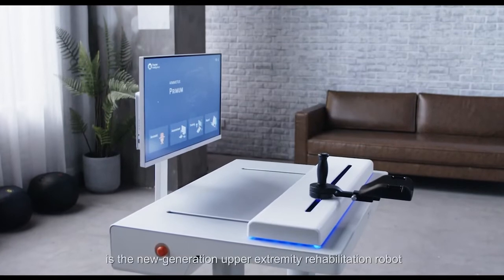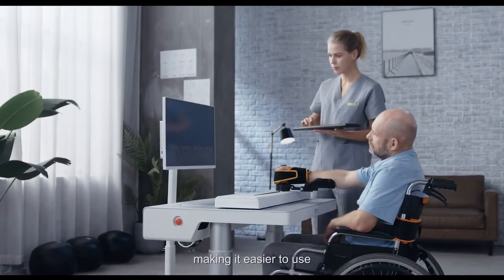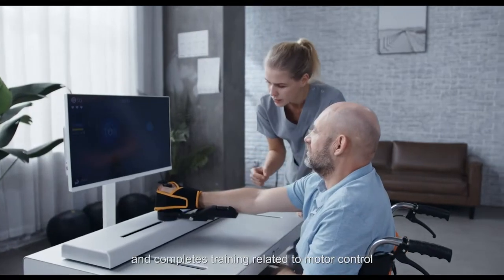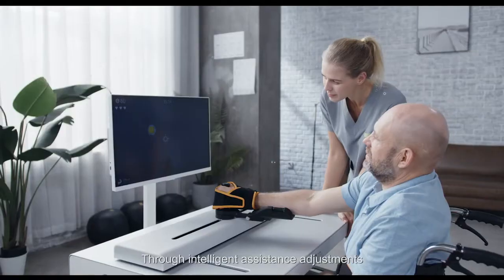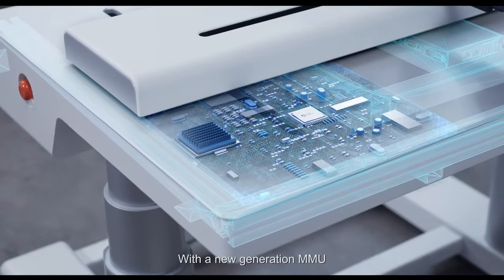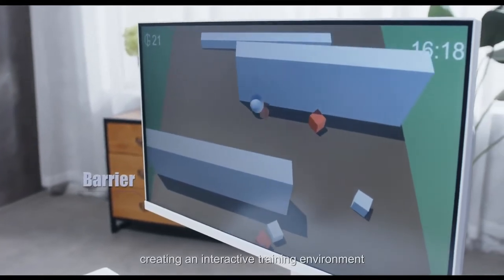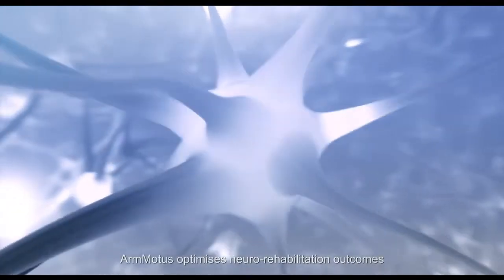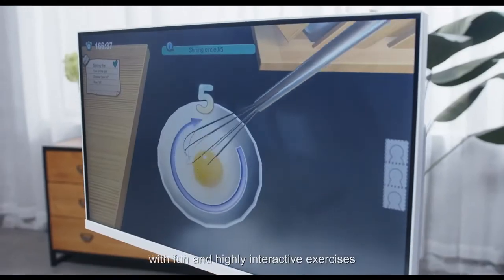Arm Robotics for Recovery after Neurological condition | Advanced Neuro Physiotherapy Clinic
In this video, explore the transformative power of Shoulder Arm Robotics treatment.

Are you seeking a solution for shoulder or arm injuries or limited mobility due to neurological conditions, this technology is worth considering.

Our expert therapists utilize robotic devices to assist patients in their recovery process, enhancing motor skills and strength. With an easy-to-use interface, patients can adjust the robotic device during therapy sessions for a comfortable, seamless rehabilitation experience.

Mission Health is the world's finest and most advanced Physiotherapy, Fitness & Rehabilitation Center. We have a team of expert Physiotherapists, experienced in patient Rehabilitation and committed to providing the best experience by Super Speciality Physiotherapy.

We have treated 200,000+ patients and are renowned for providing the highest quality Prevention and Rehabilitation Services through expert skills, top technologies, and a compassionate approach. Mission Health is the most advanced neurophysiotherapy and rehabilitation center in Ahmedabad, Gujarat. Our clinic strives to exceed patients' expectations, assuring exceptional treatment and care at Mission Health.